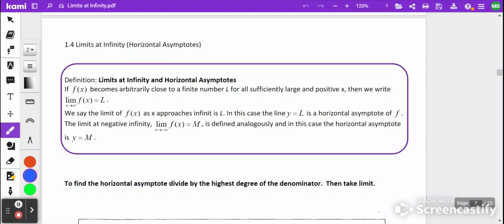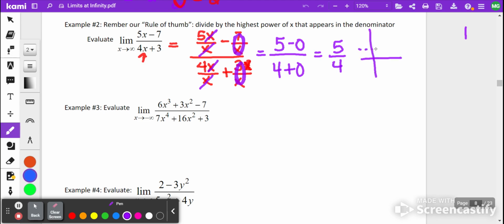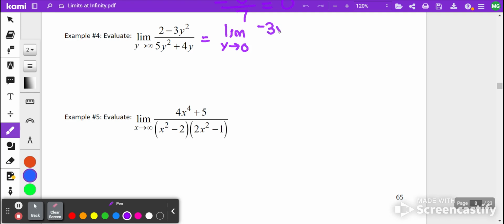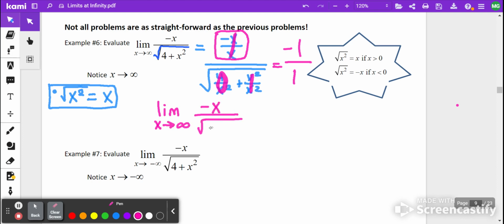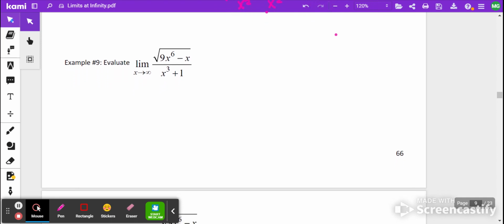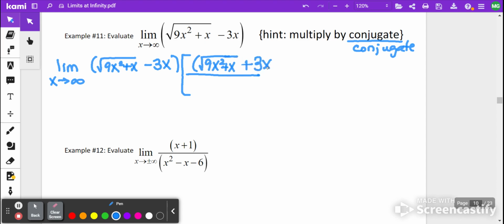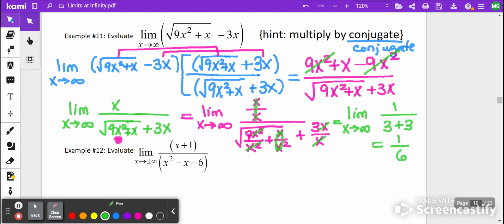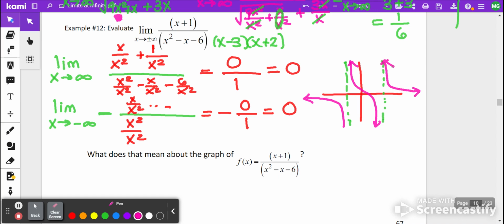Limits at Infinity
This video will help explain how to calculate limits as you approach infinity and negative infinity.